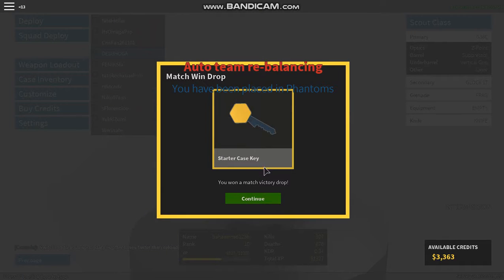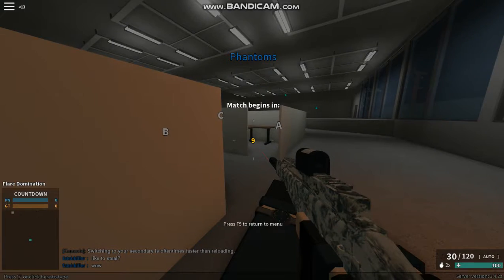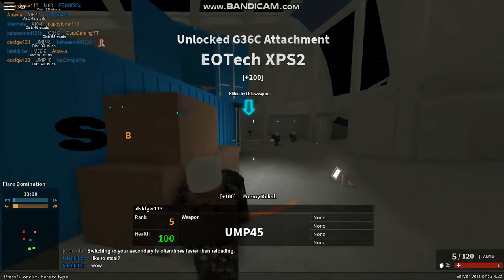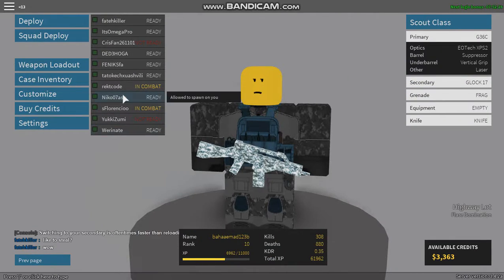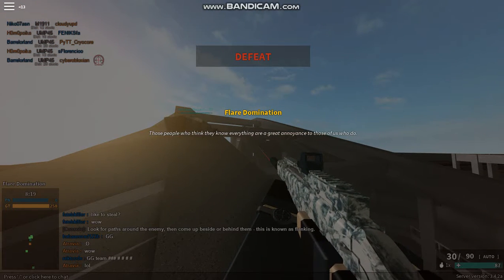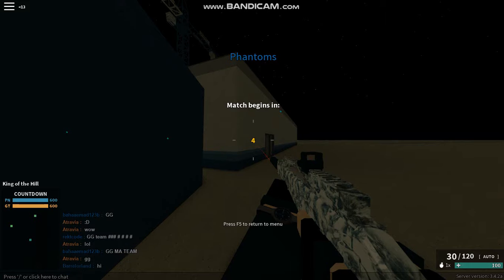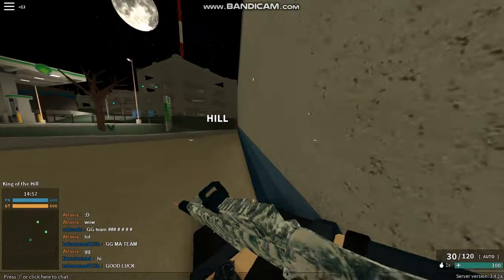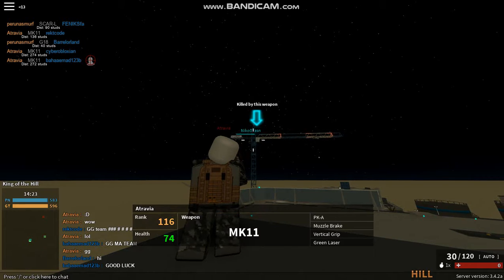PHANTOM FORCES lets play ! #2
hey guys this is # 2 so make sure to watch the first one u know it is a lets play so nothing exactly  make sure to subscribe smash the like button also see  ya